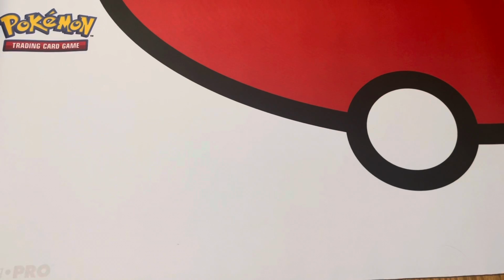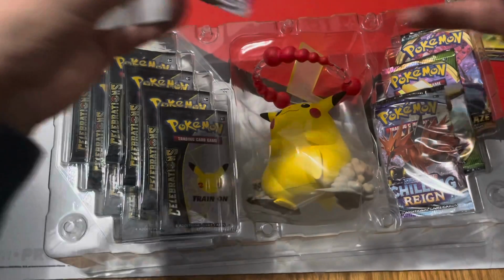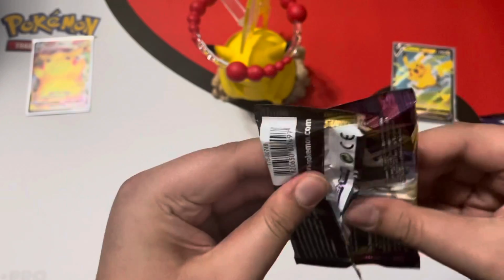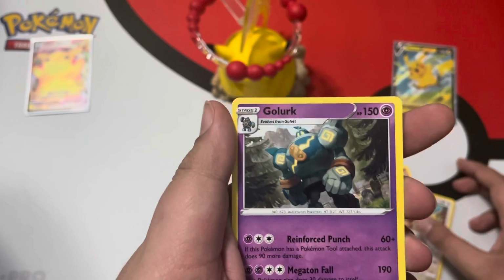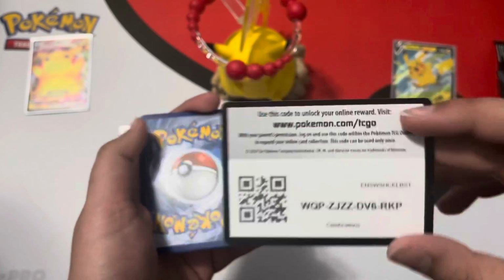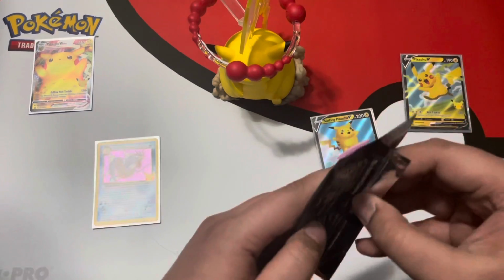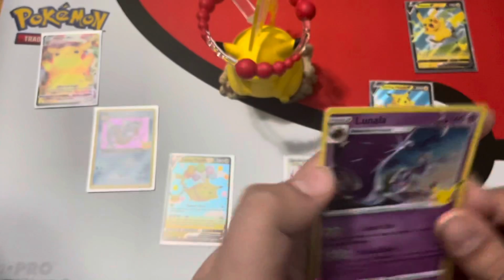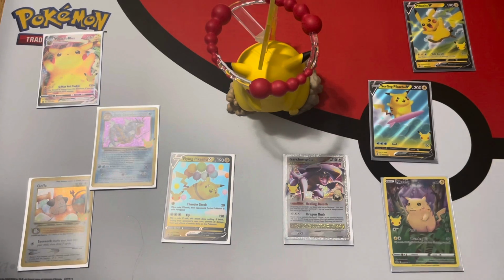Unboxing Premium figure collection Pikachu Vmax box! 🤯